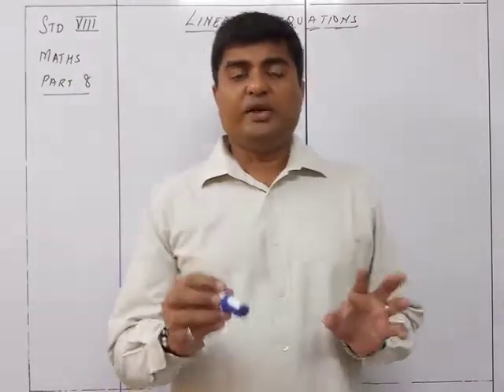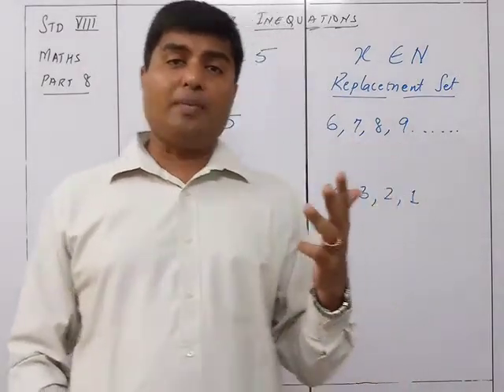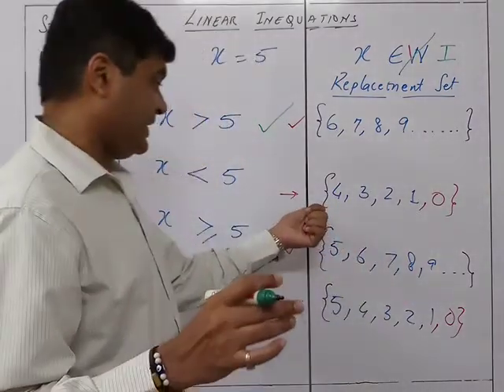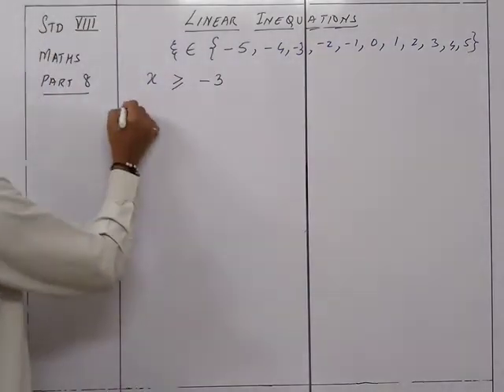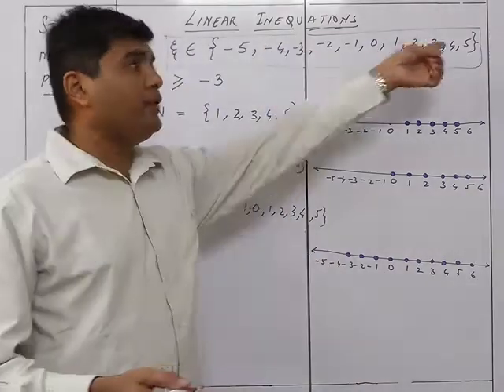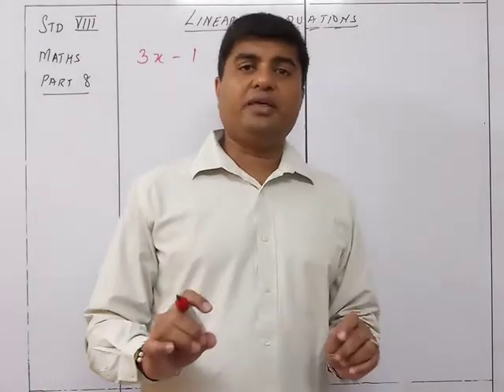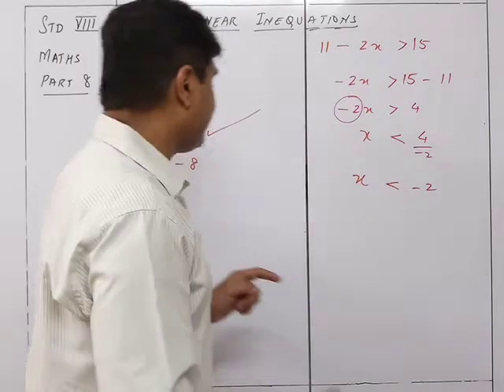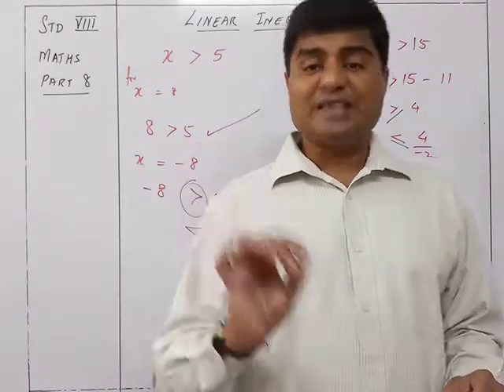Maths VIII Linear Equations Part 8